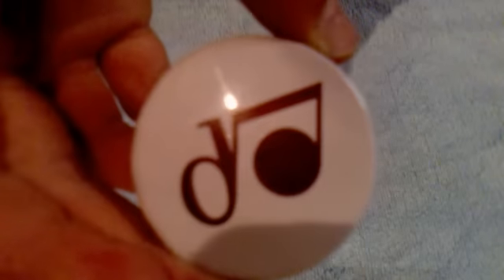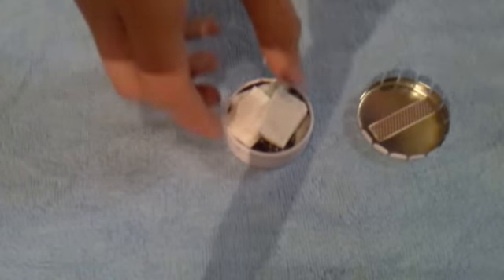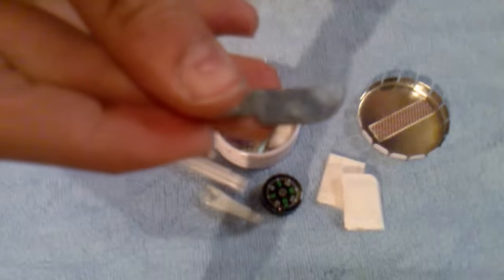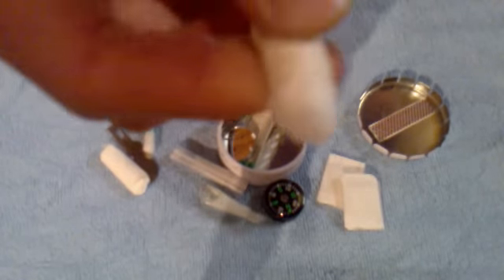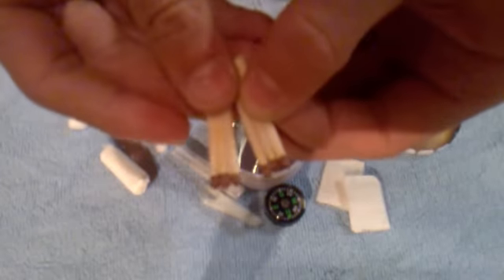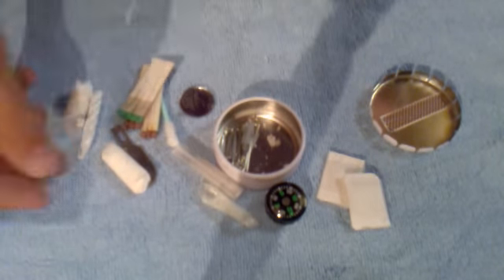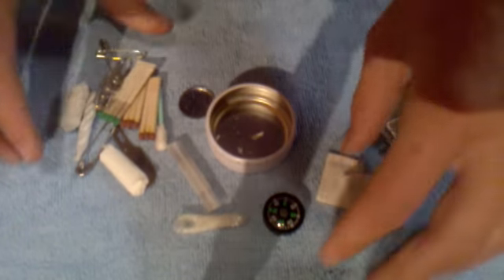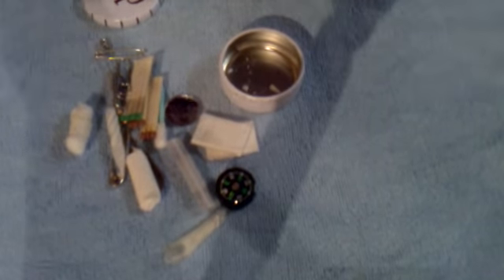Mini EDC Survival Kit - Review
This is a review on my Mini EDC Survival Kit.

If you want more information (shipping rates,...) just PM me or leave a comment (on my channel).